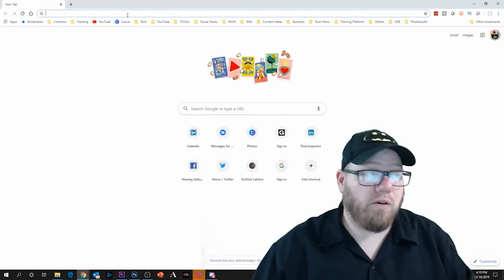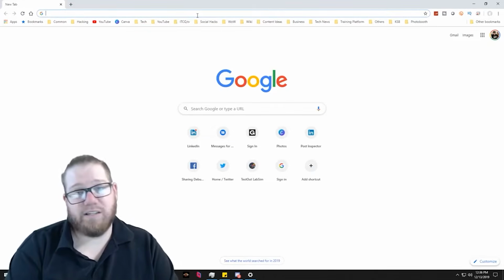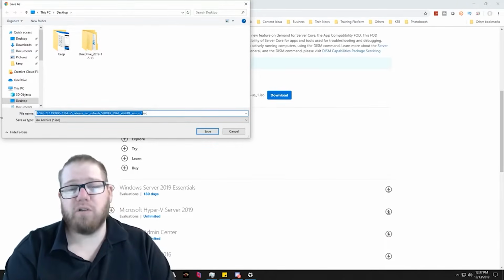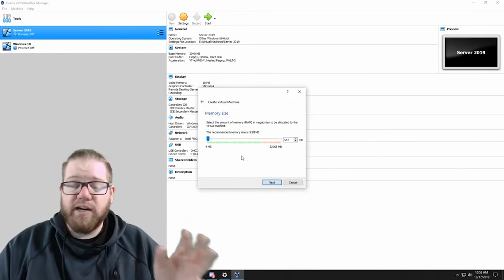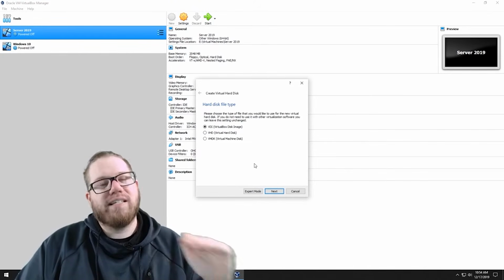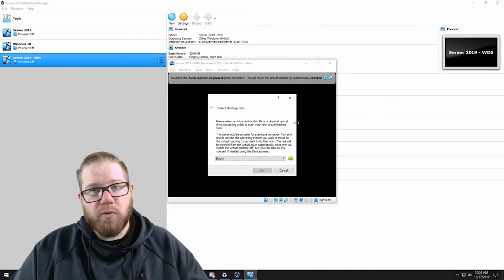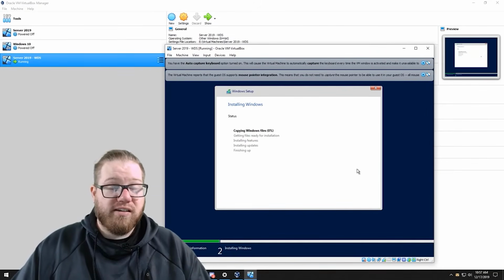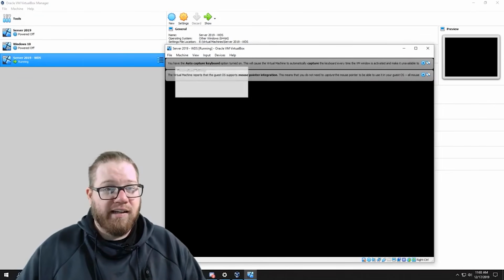Easily Setup & Install Windows Server 2019 in VirtualBox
In this video we walk you through setting up Virtual Box, Downloading a Windows Server .ISO file, and installing Windows Server all through Virtual Box and IT'S SO EASY TO DO!

Please consider supporting our channel by becoming an Exclusive I.T. Career Questions Community Member - Exclusive Live Streams, Behind the Scenes, and Much More!
Thank you for visiting my YouTube channel.